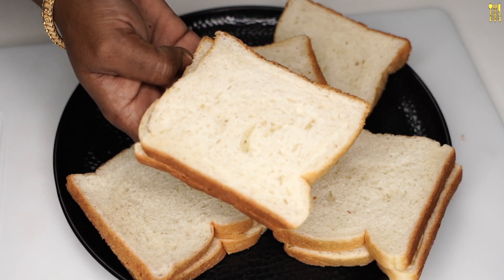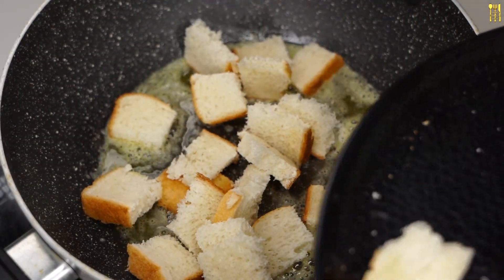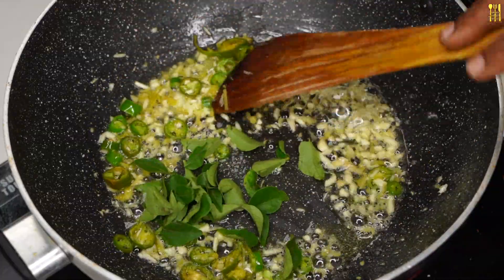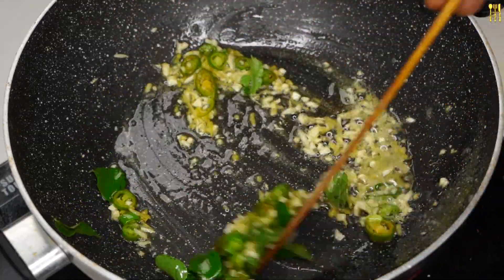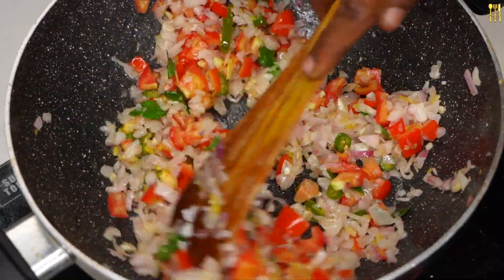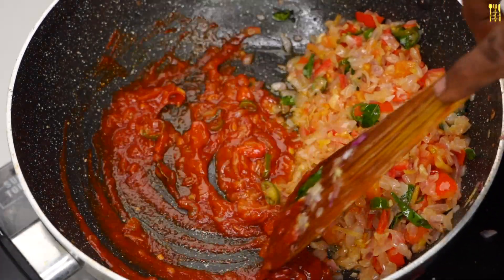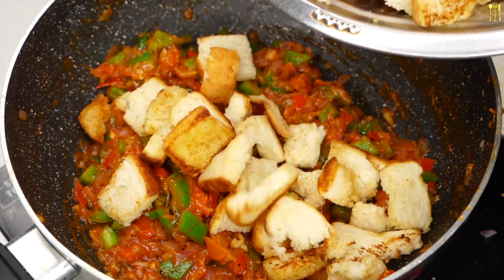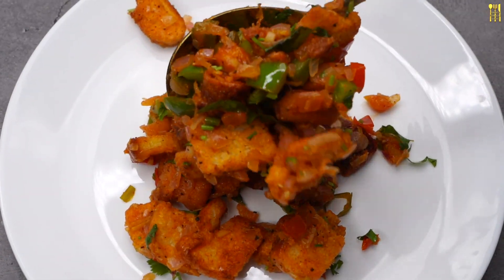வீட்ல Snacks கேட்டா சட்டுனு இப்டி செய்ங்க செம டேஸ்ட் ரொம்ப ஈஸி